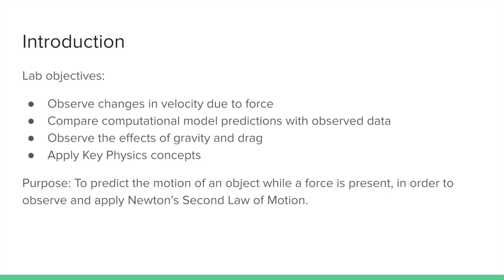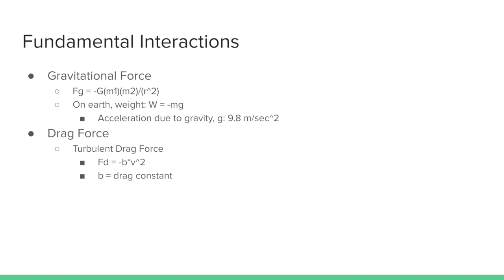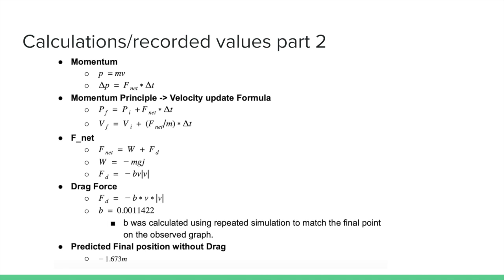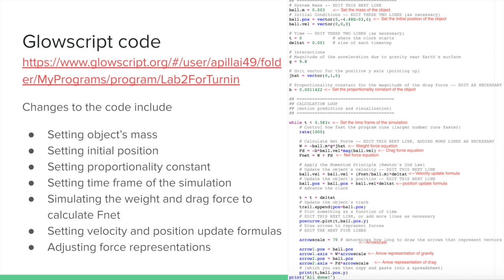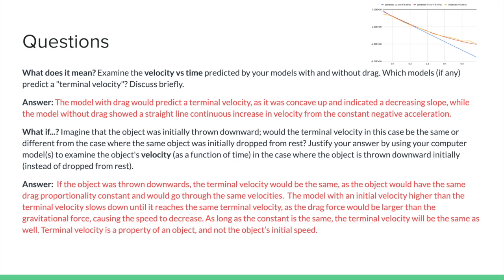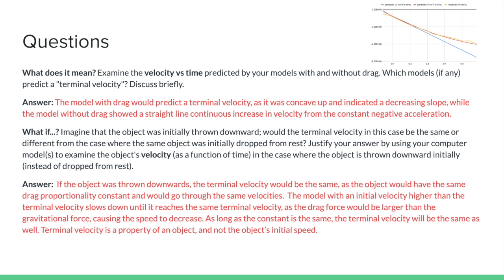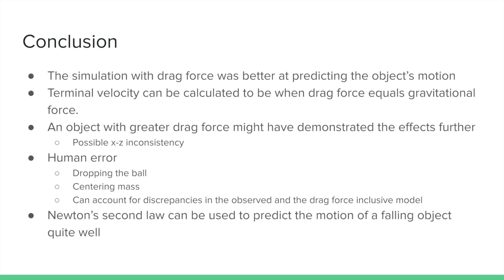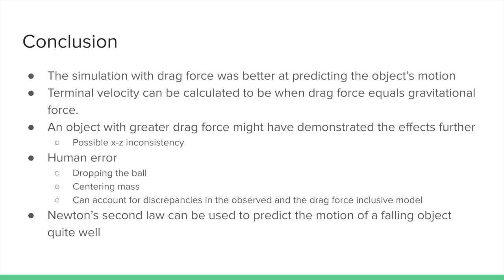Physics 2211-N Lab 2